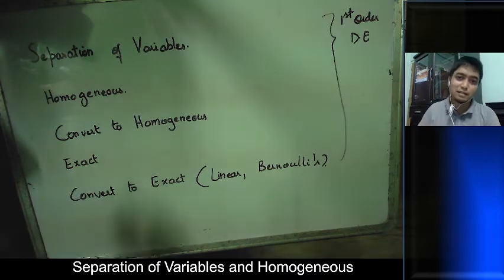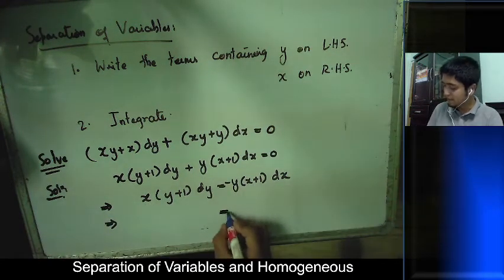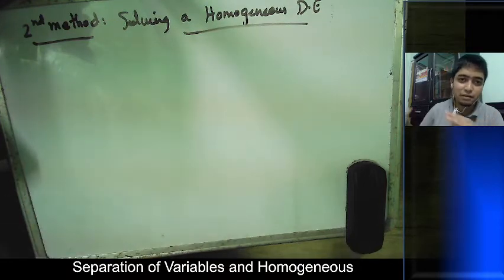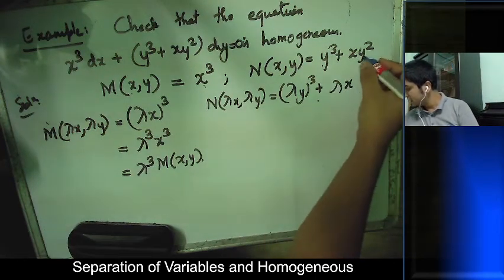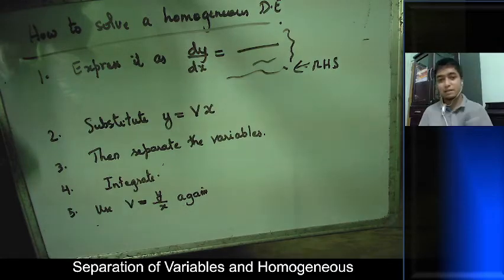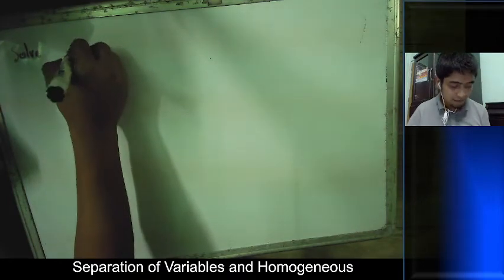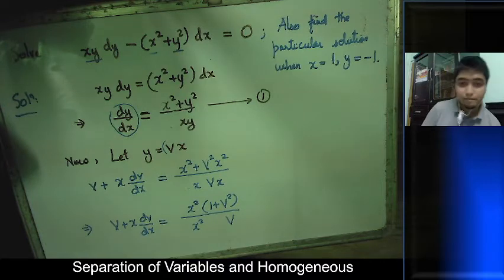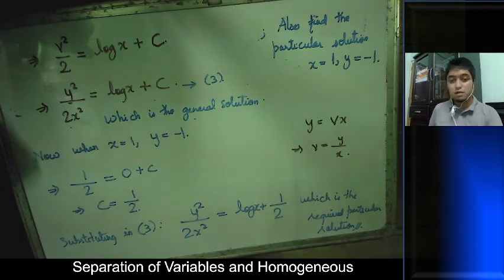Finding the Solution of a Differential Equation [Separation of variables and Homogenoeus DE]